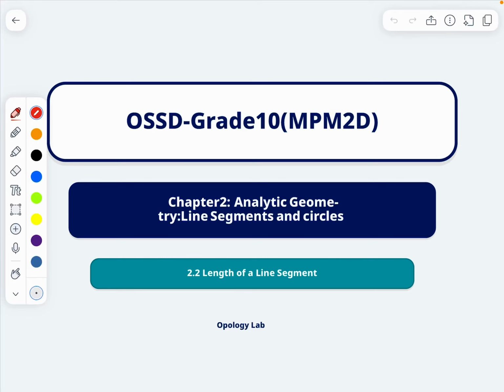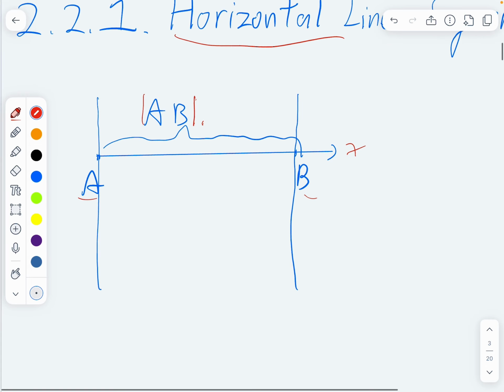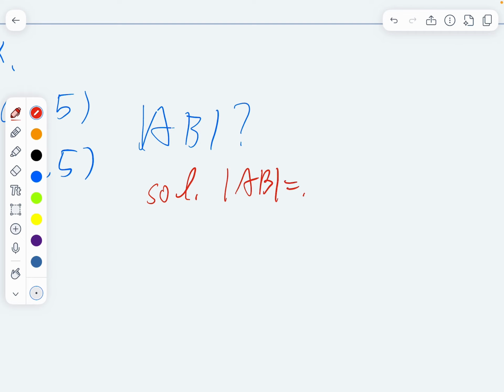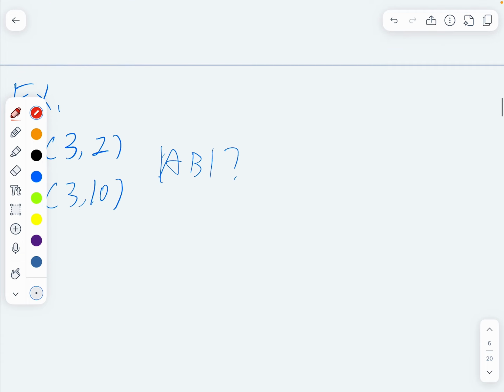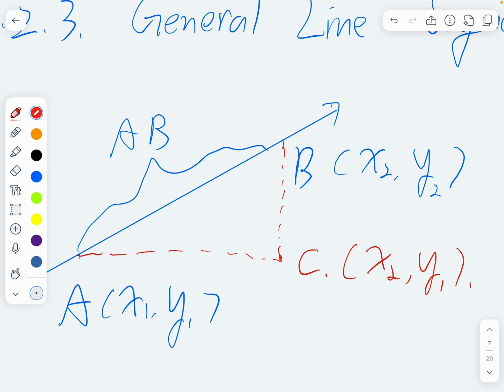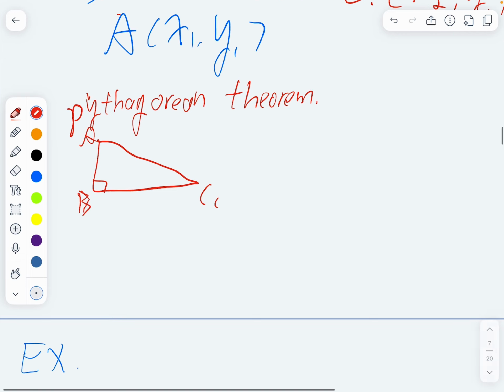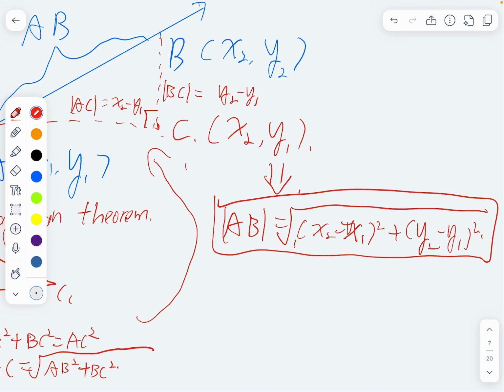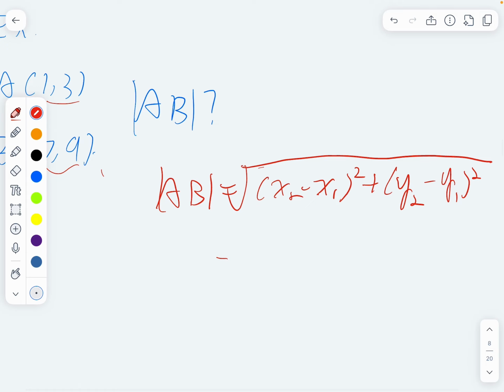2.2Length of a Line Segment｜G10｜Maths｜OSSD｜OPOLab